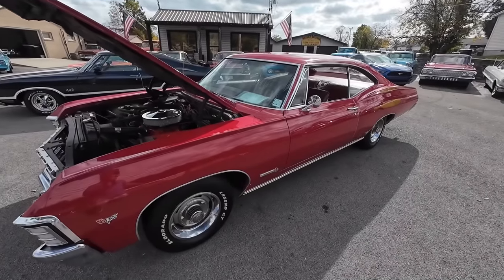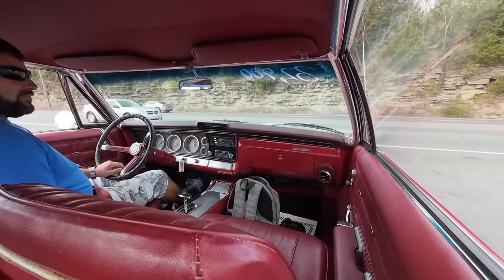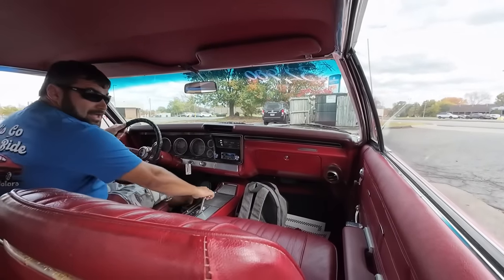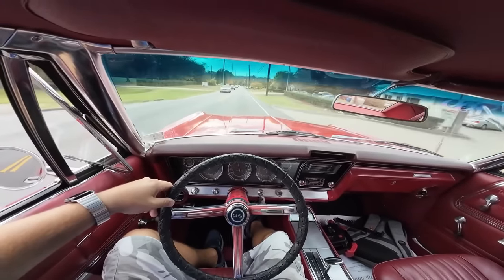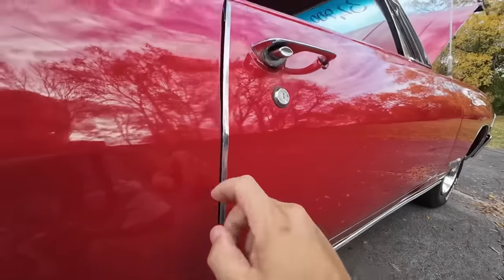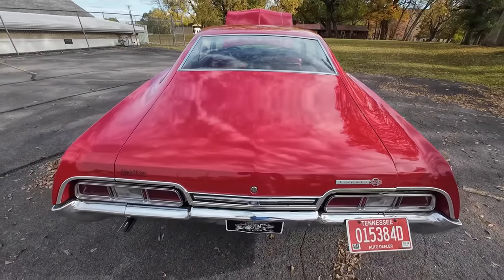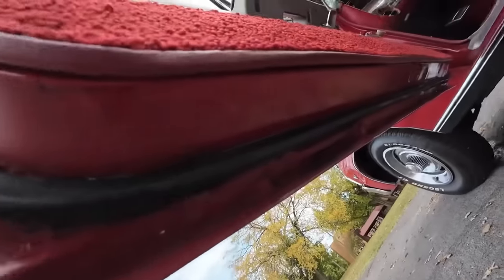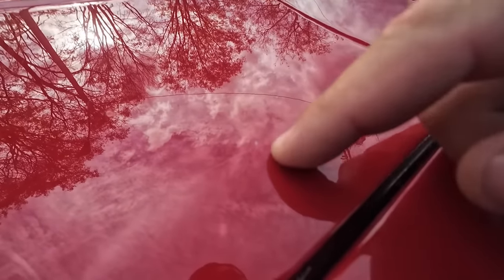Test Drive 1967 Chevy Impala Super Sport SOLD $32,900 Maple Motors #2378-1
1967 Chevrolet Impala Super Sport
283 V-8 engine, automatic transmission, power steering, air conditioning, chrome accessories, dual exhaust, bucket seats, console with floor shifter, digital radio, 15" rally wheels. Stock#2378-2 $32,900

Maplemotors.com

Web:  Maplemotors.com
 TN residents